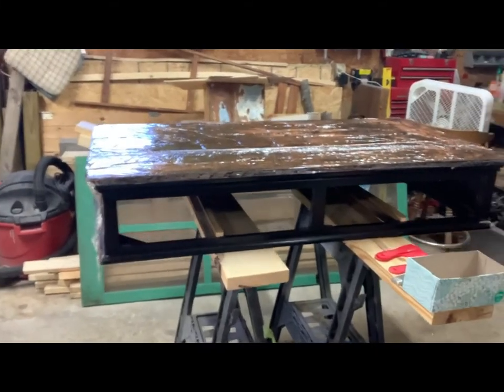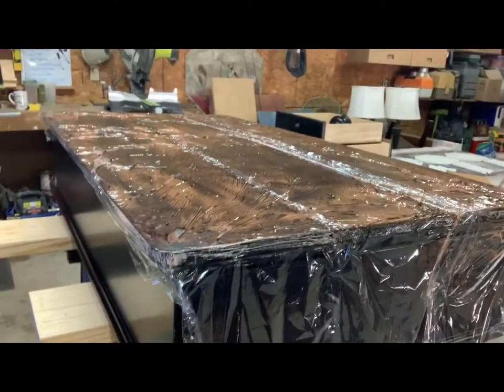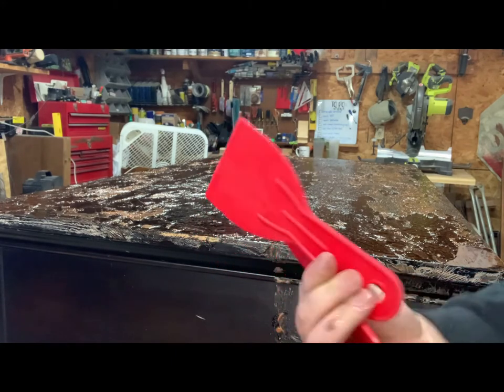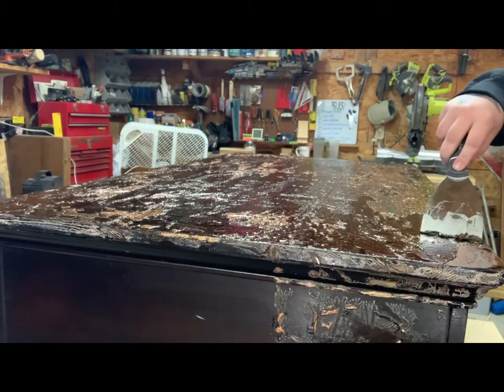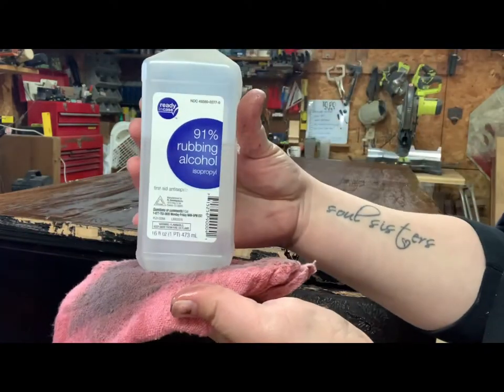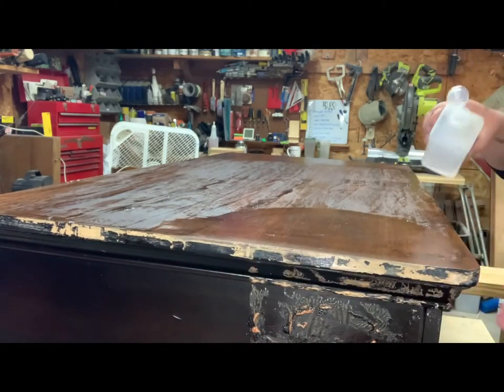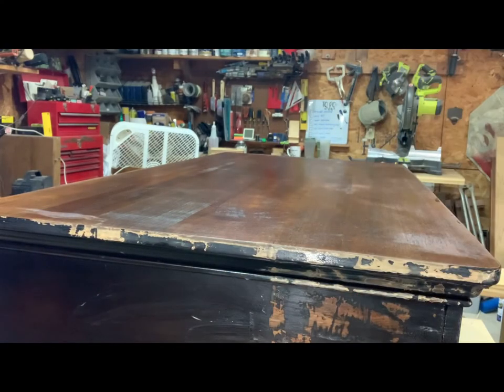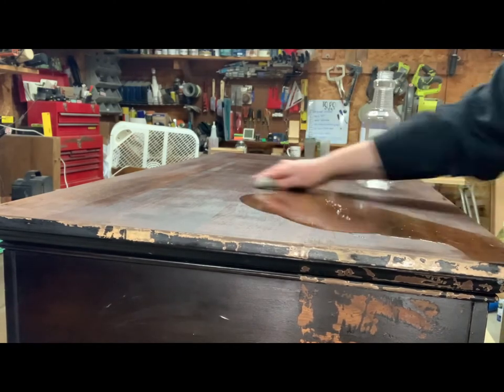Removing Citristrip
Let’s remove some Citristrip! I applied it yesterday and covered it with plastic wrap to sit overnight. Check out the process!